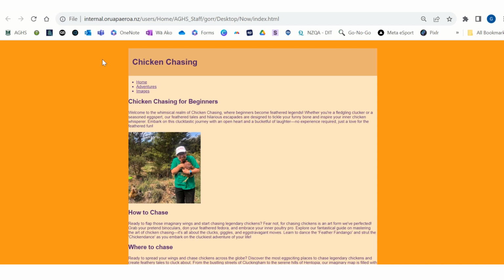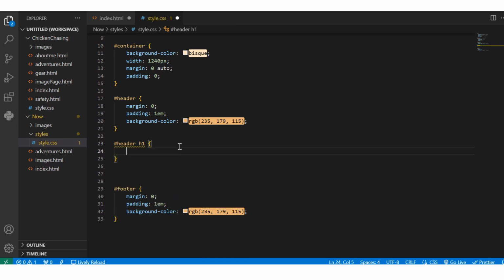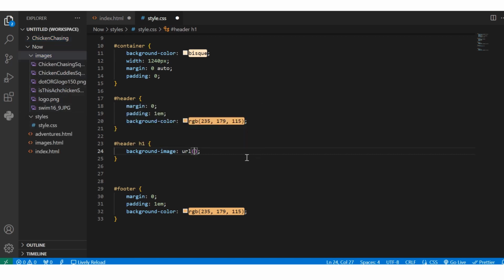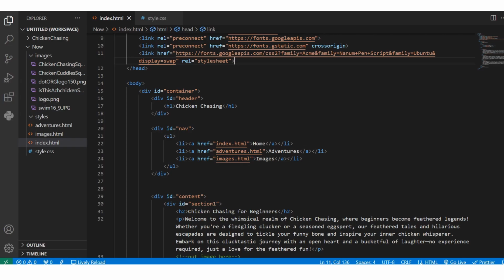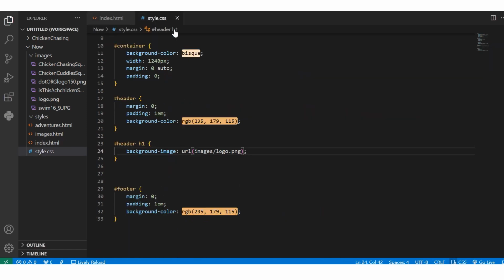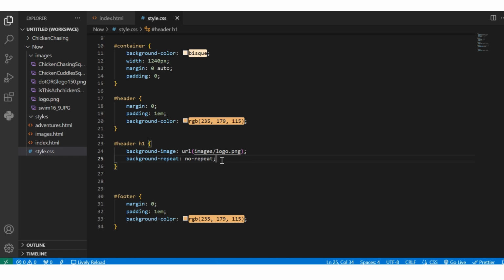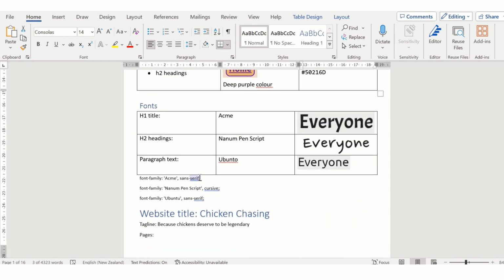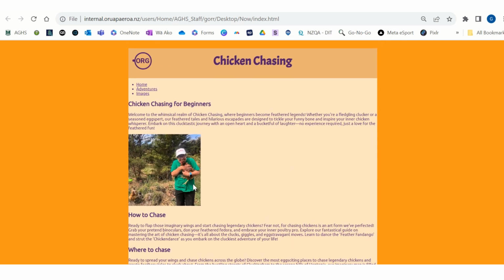8. Style logo using CSS